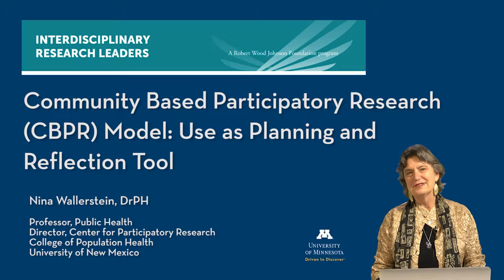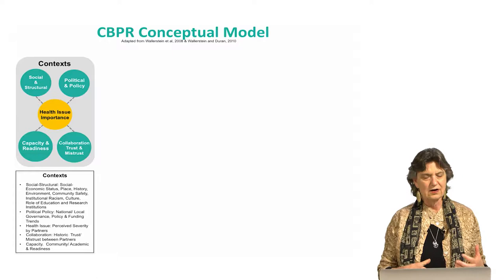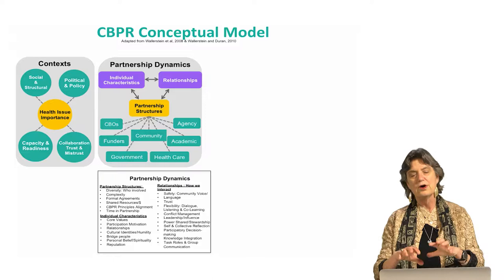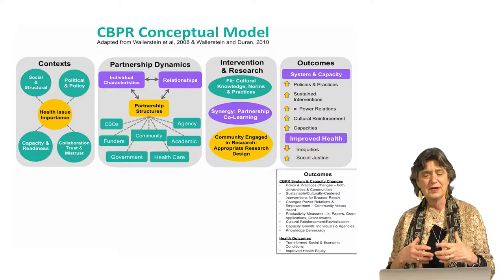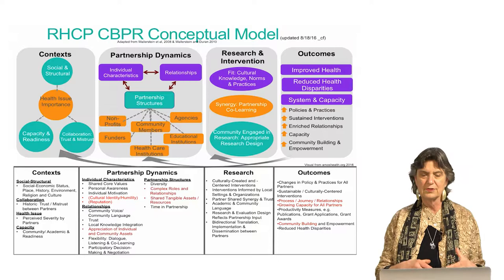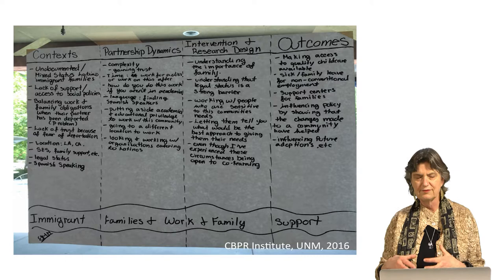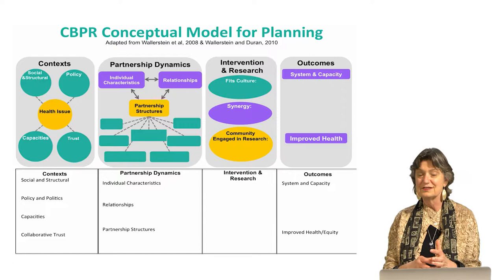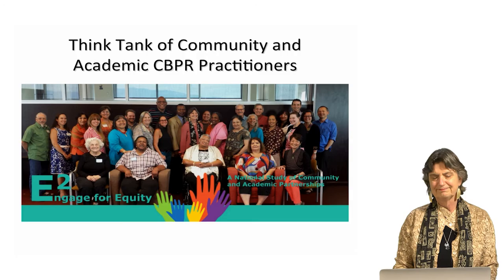CBPR: Part 8 - CBPR Model